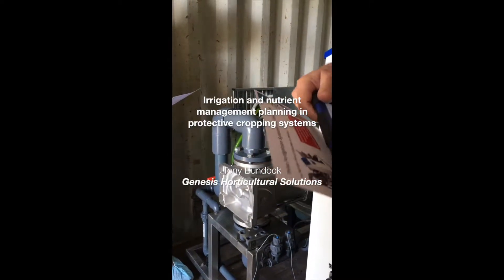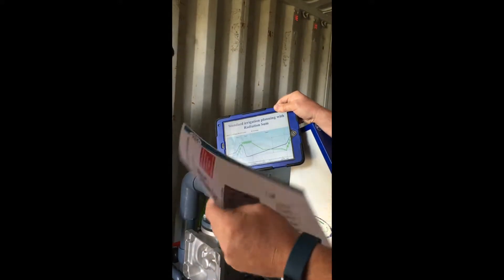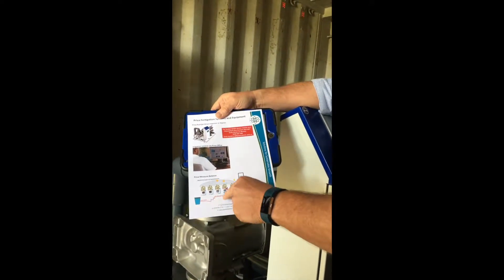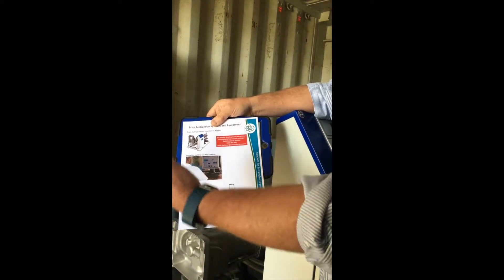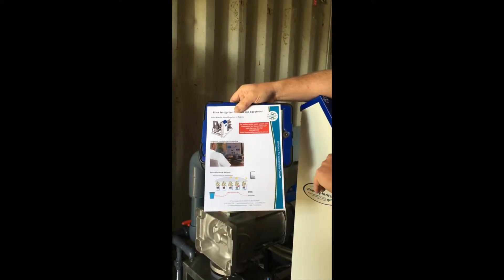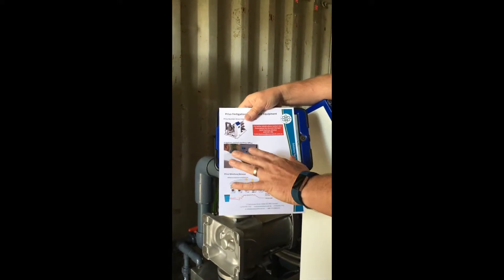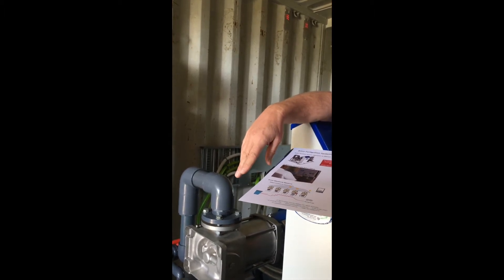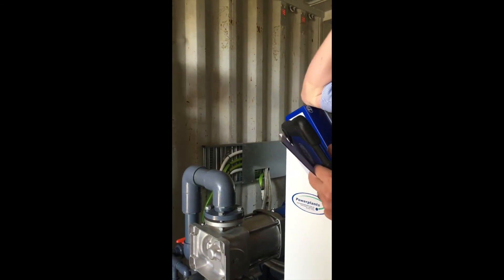Strawberry irrigation and nutrient management planning in protective cropping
Tony Bundock from Genesis Horticultural Solutions provides an overview of irrigation and nutrient management planning for strawberries grown in a protected cropping system.  The talk was provided during the Hydroponic Farmers Federation farm walk of Sunny Ridge Farms in Boneo in October 2017.

The recording is made available through the Strawberry Innovation project, funded by Host Innovation using the strawberry research and development levy and funds from the Australian Government.